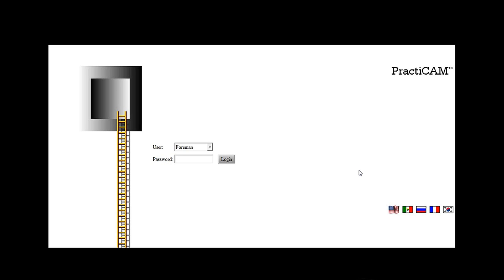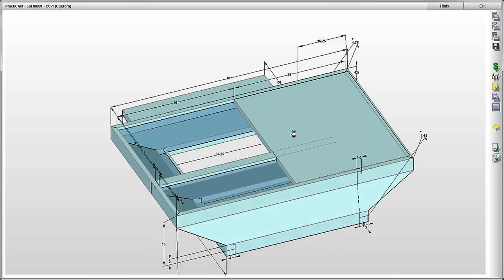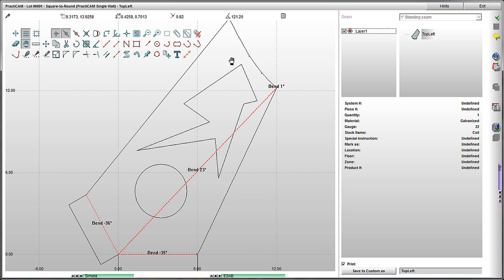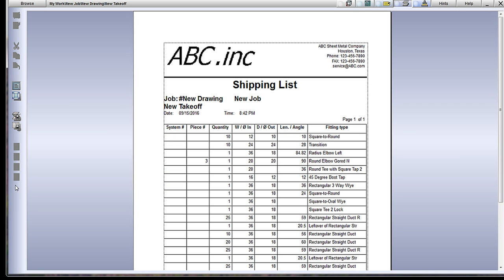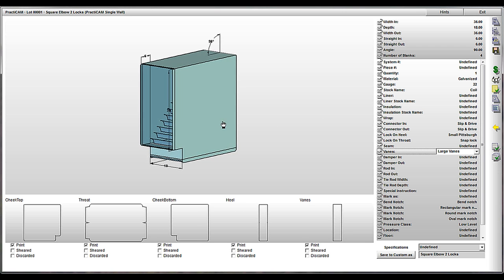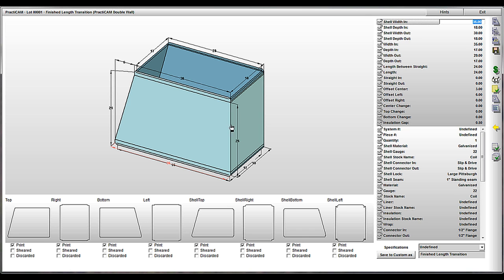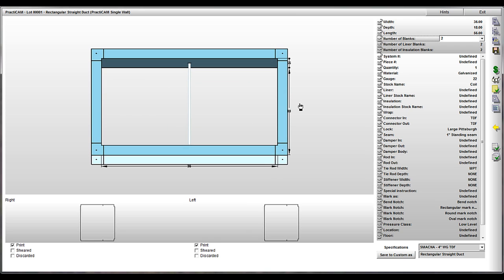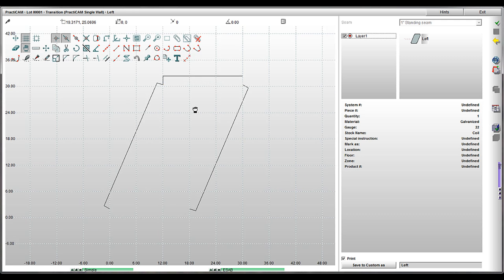PractiCAM - the most advanced CAM and estimating system for sheet metal work